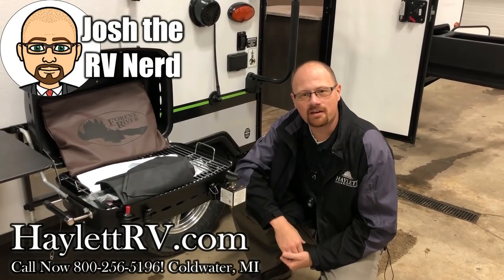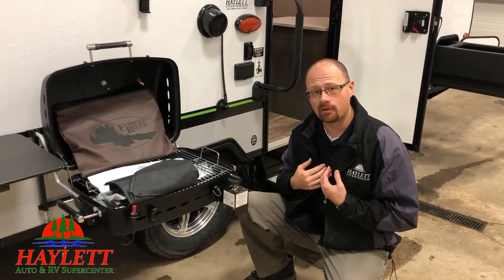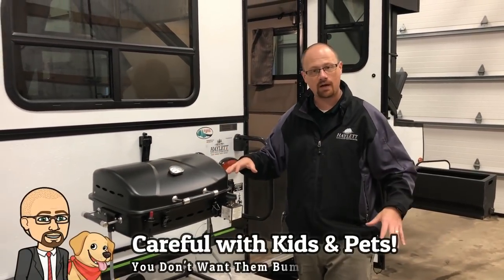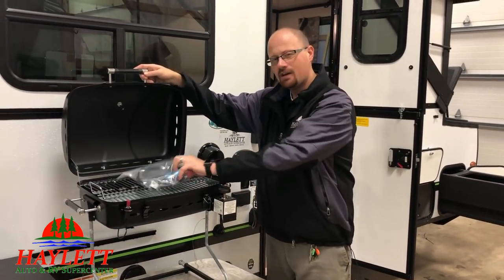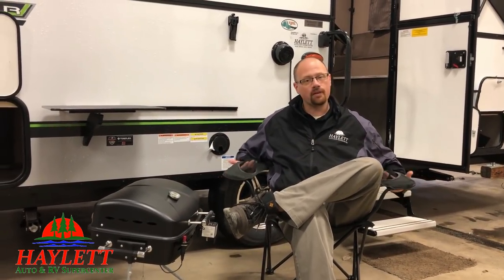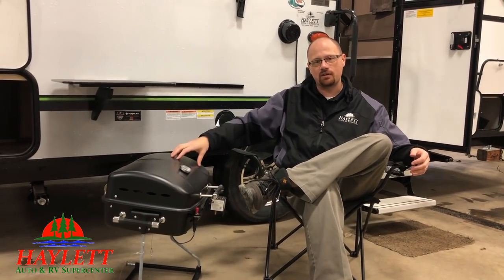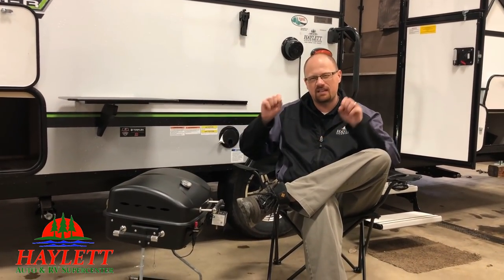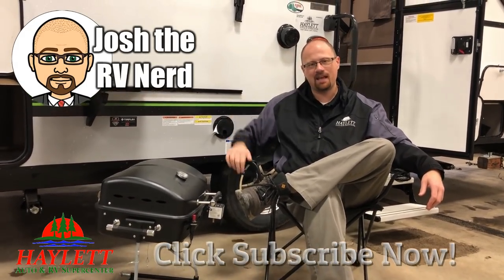Different Way to Use RVQ Grills with Josh the RV Nerd